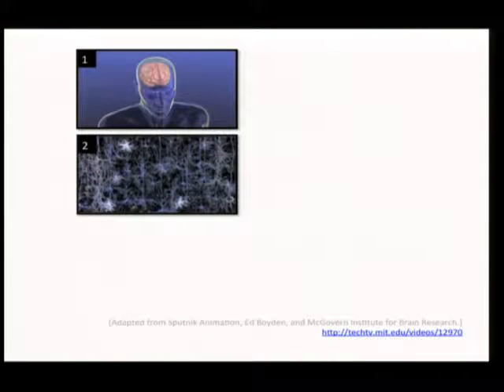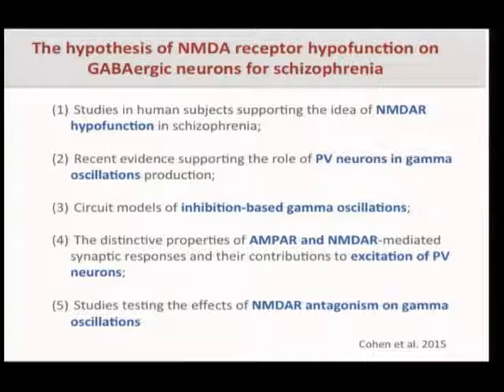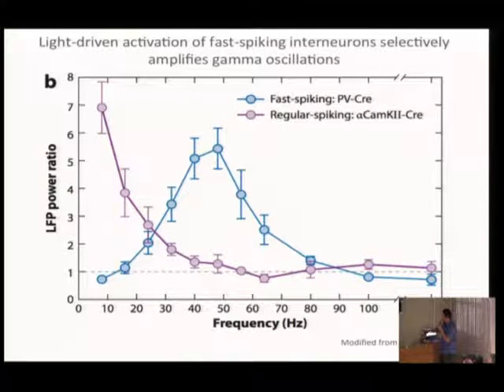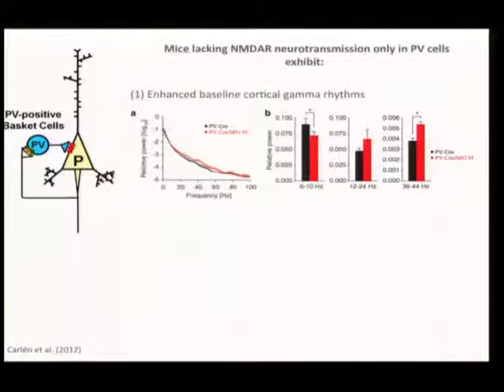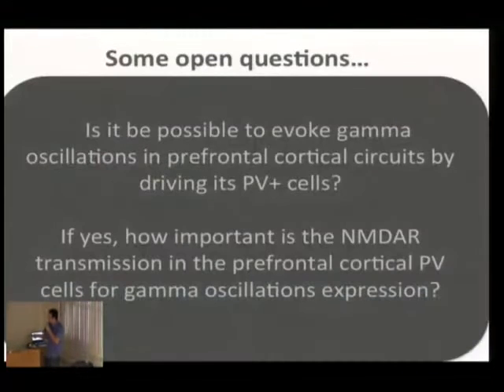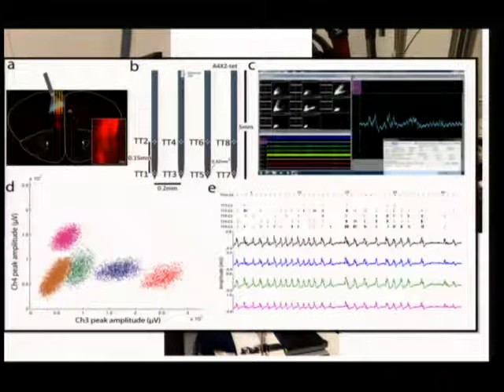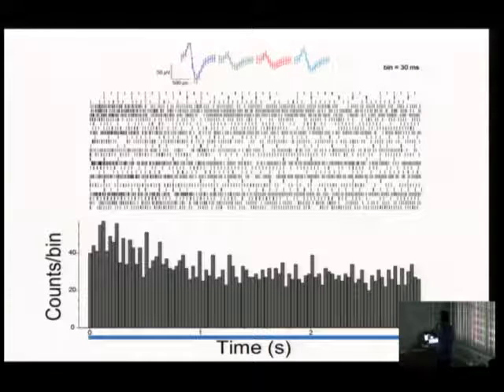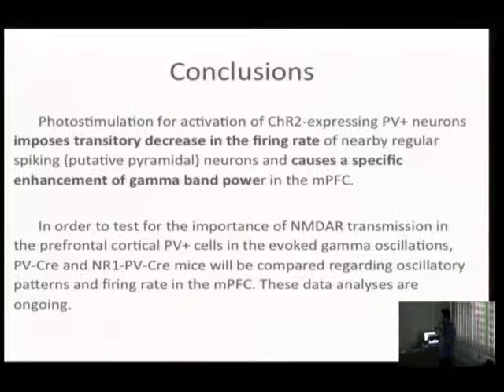Atualização em Optogenética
O Grupo de Estudo do IEA-RP, “Reflexões em Neurociência Contemporânea” em Parceria com o Instituto de Estudos Avançados da USP - Polo Ribeirão Preto realizou, no dia 13 de Julho de 2015, a Mesa Redonda “Atualização em optogenética”.
O evento ocorreu no Salão de Eventos do CeTI-RP/USP e as palestras foram em inglês.